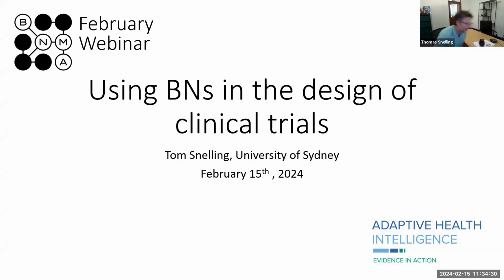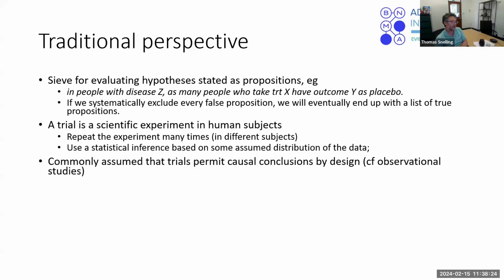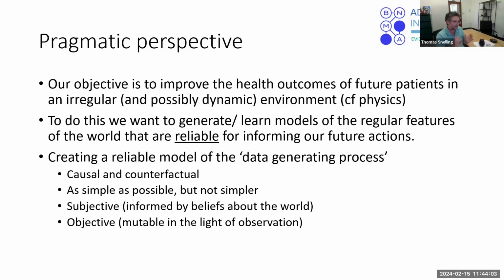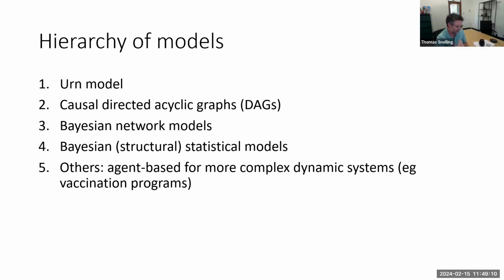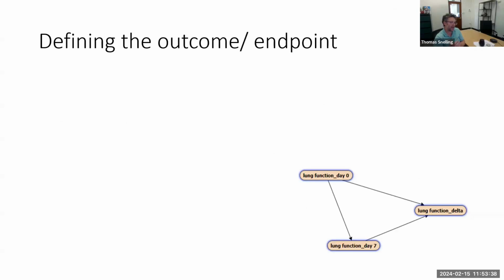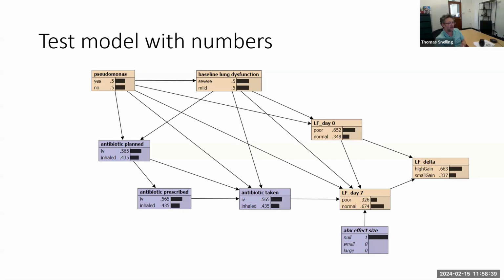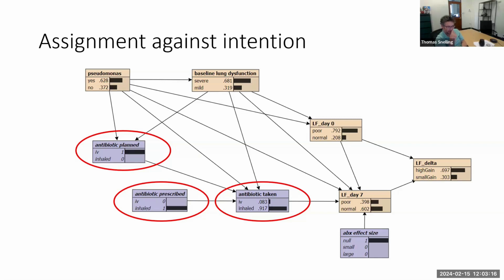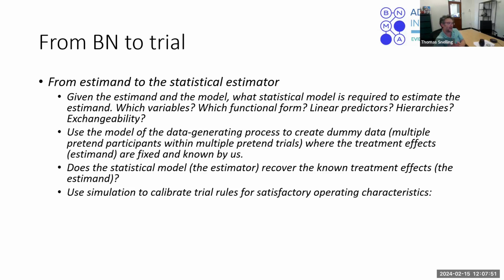Using BNs to design clinical trials with Prof. Tom Snelling